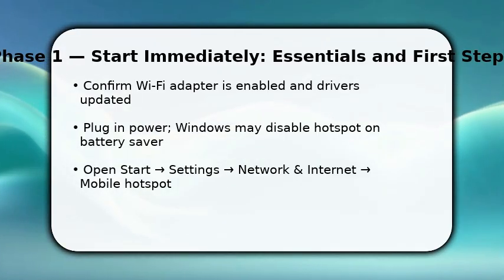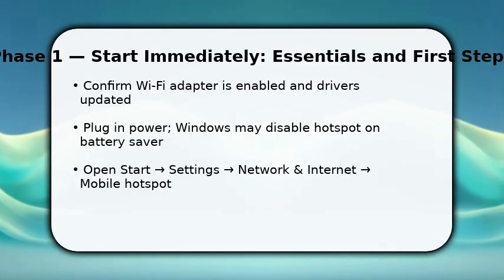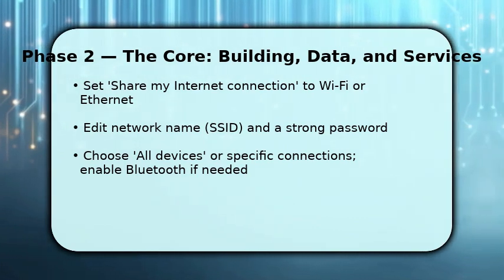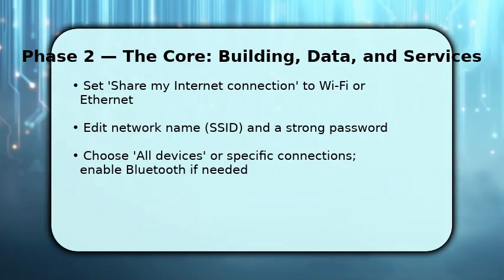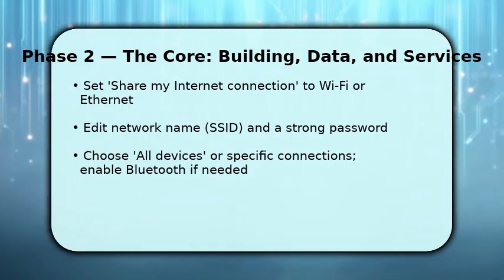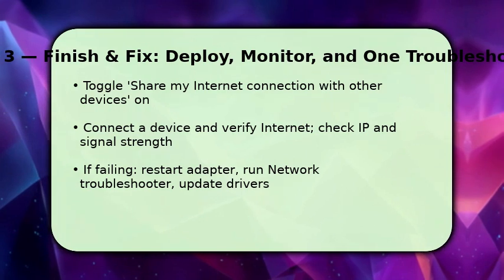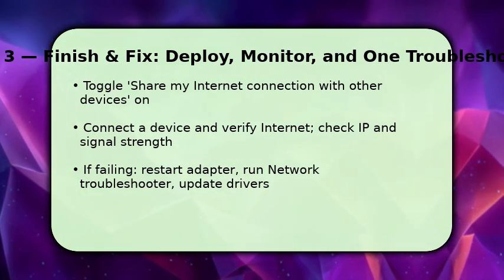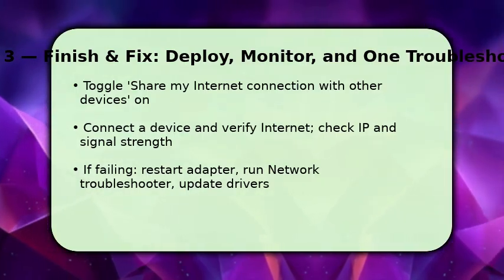How to Enable Mobile Hotspot in Windows 10 (updated)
How to Enable Mobile Hotspot in Windows 10 (updated) | 🔒 Surfshark VPN Deal — Stay private and secure. $1.99/mo + 3 Months Free ▸

Learn how to activate your mobile hotspot on Windows 1thyne with this step-by-step guide. Discover the quickest way to share internet access through Wi-Fi, perfect for emergencies or when you're out and about without a data plan.

enable mobile hotspot, Windows 10, share Internet via Hotspot Sharing, Wi-Fi sharing on Windows,